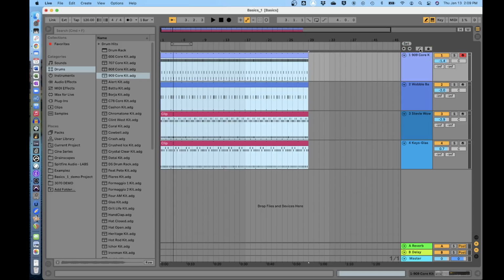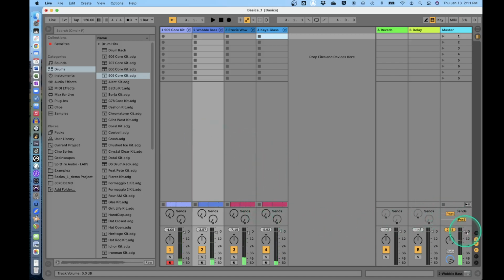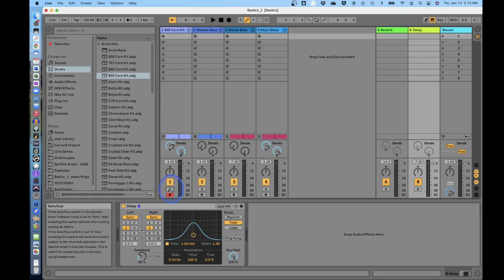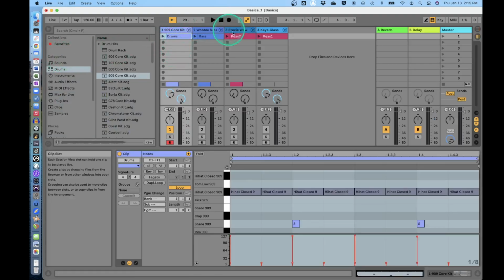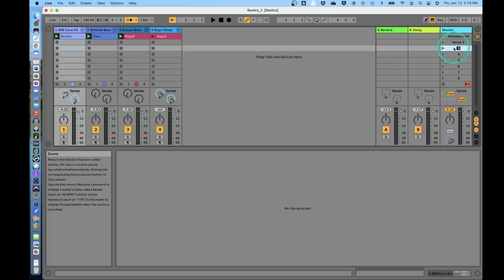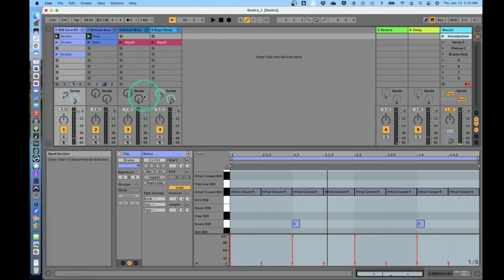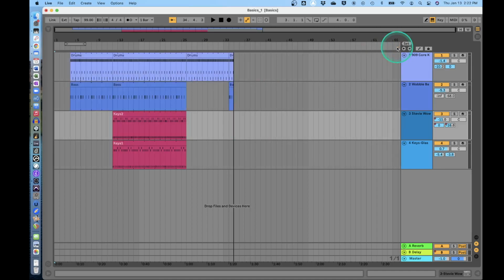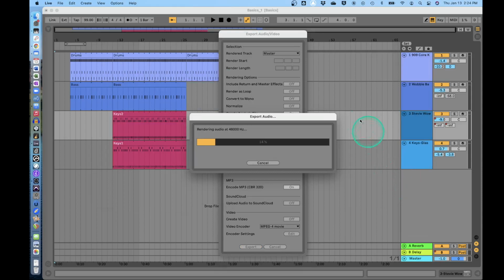3070 Week 1b: Ableton Live Basics Session View